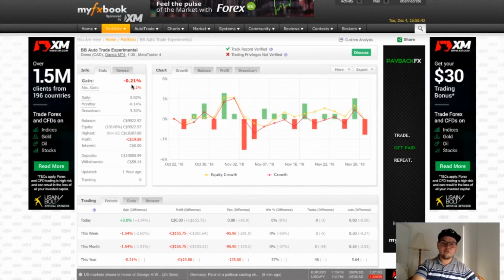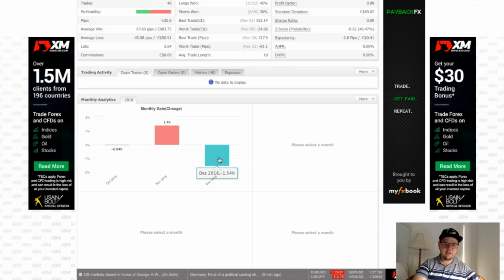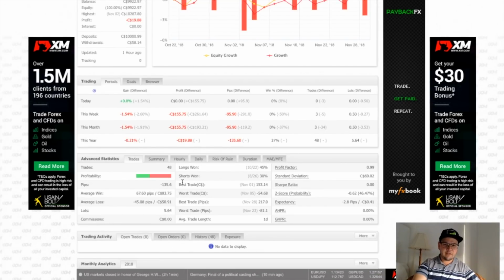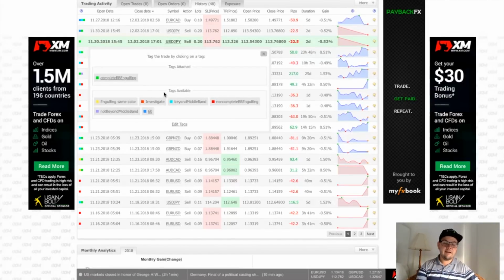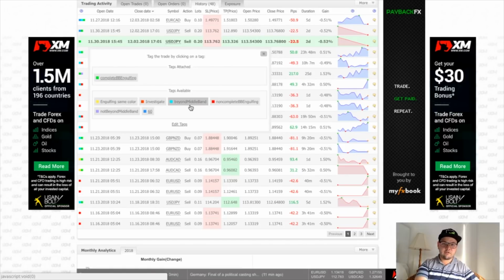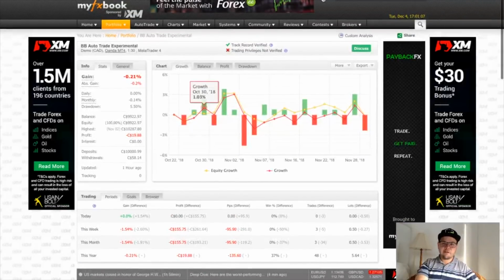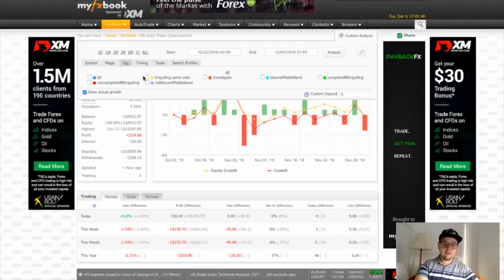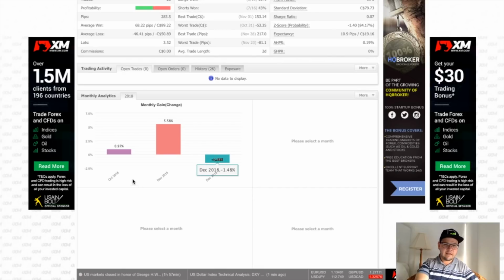AUTOMATED FOREX TRADING EXPERIMENT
Trading Assistant: The Script I Use To Get Notified of my Trades

In this Bacalar Forex trading vlog, I share with you the results of my automated Forex trading experiment. Vlog #413

The camera I use (Canon EOS M6)